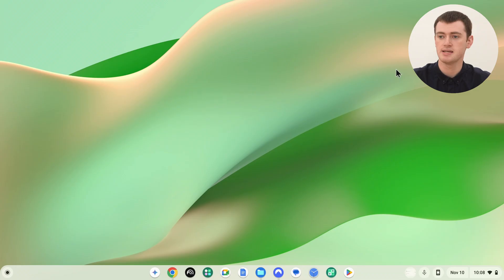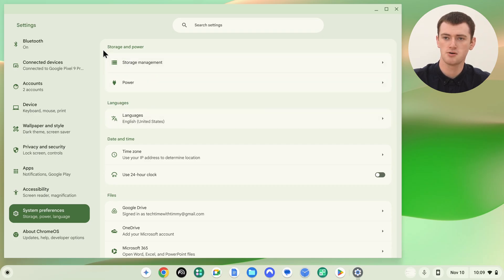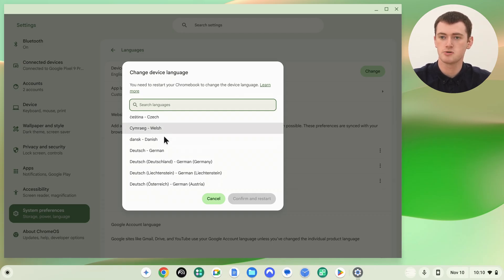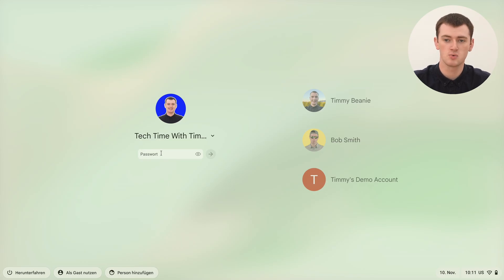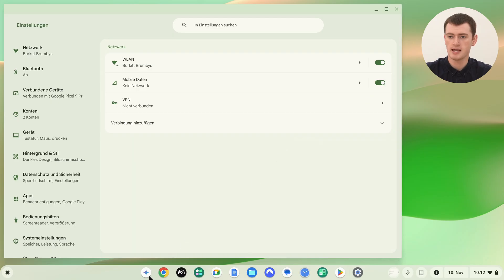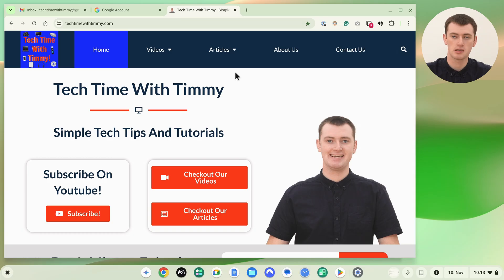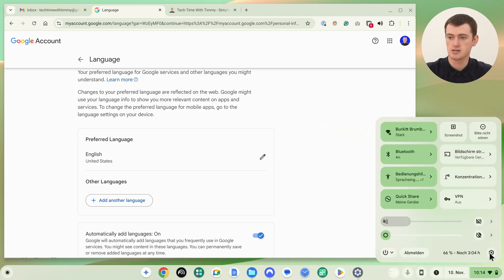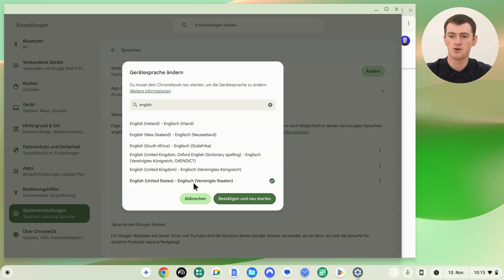How To Change The Language On A Chromebook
In this video, Timmy shows you how to change the language on your Chromebook, whether you speak another language and want to use your Chromebook in that language, or you accidentally changed it to a language you don't speak, and need to change it back.

Table of contents:
00:00:00 Intro
00:00:20 Open Settings
00:00:42 Change The Language
00:02:19 Log Back In
00:02:52 What's Changed
00:04:16 Change Your Google Account
00:04:55 Change The Language Back
00:05:56 See You Next Time